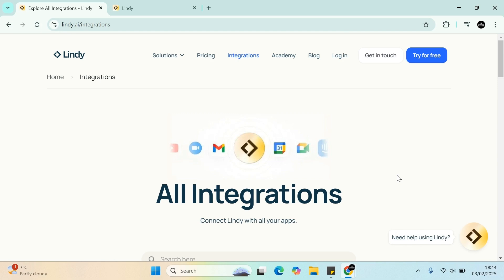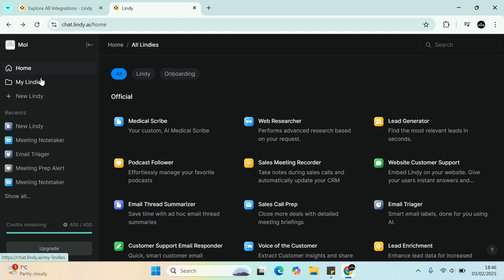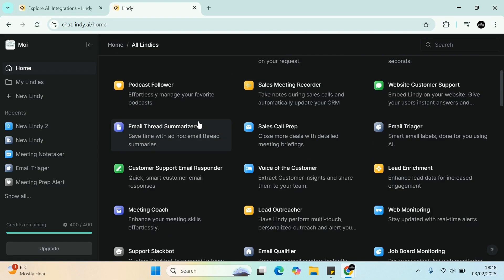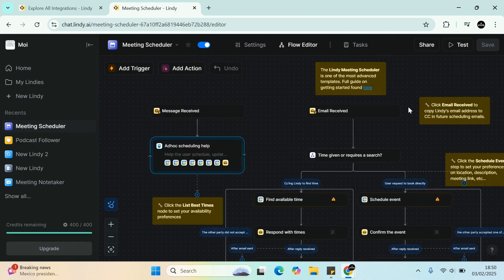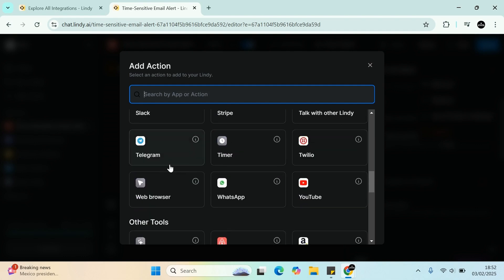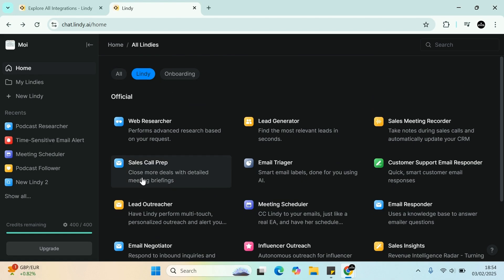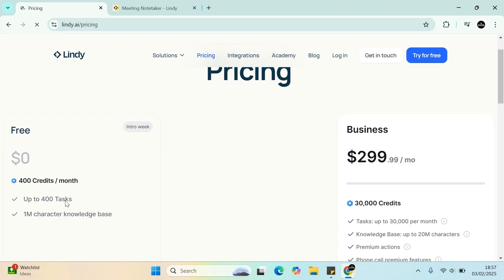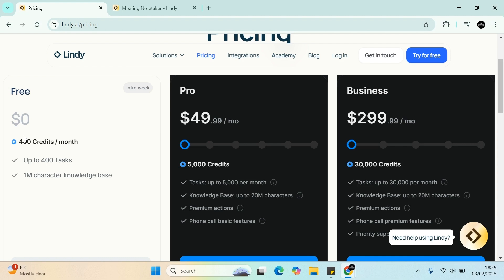WARNING: This AI Tool Will Make Virtual Assistants OBSOLETE | Lindy AI Full Review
🔥 In this EXPLOSIVE review, I dive deep into Lindy AI - the game-changing automation tool that's disrupting the entire virtual assistant industry.